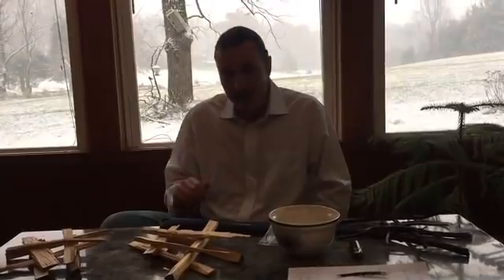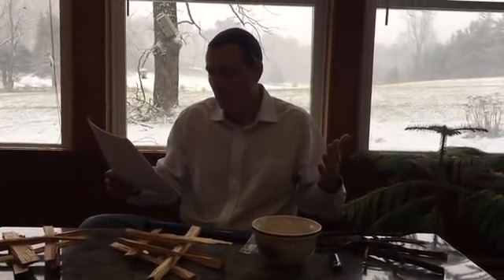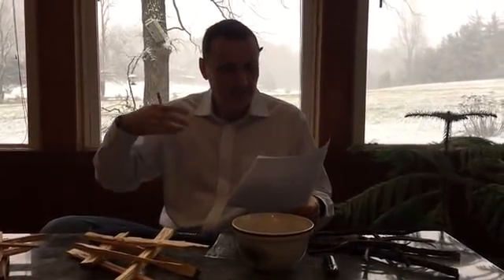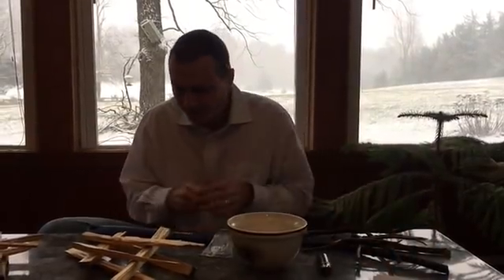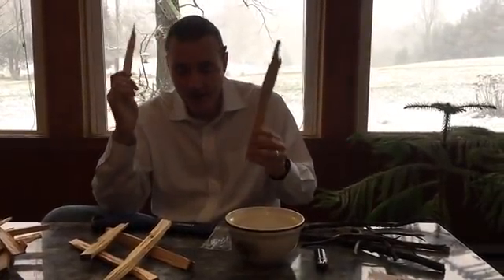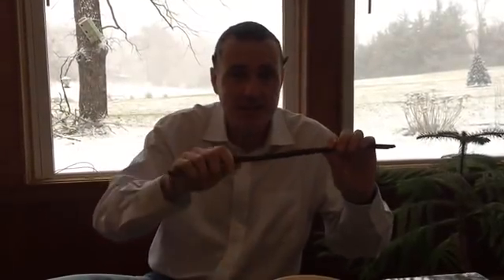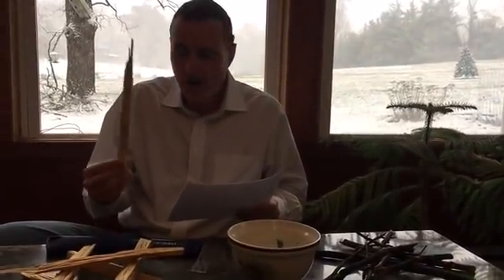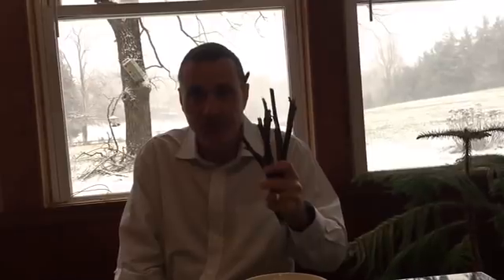The Best Kindling In The World For Starting A Fire Scientifically Explained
Folks, after years of use, and several months of extreme, scientific testing, we can now come forward with the scientifically explained answer to that age old question. What is the best kindling in the world for starting a fire?